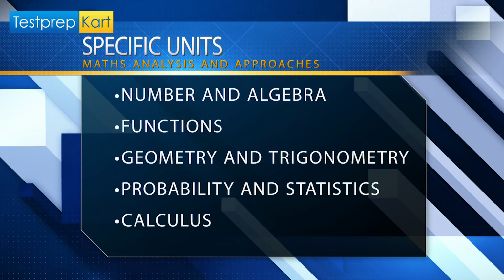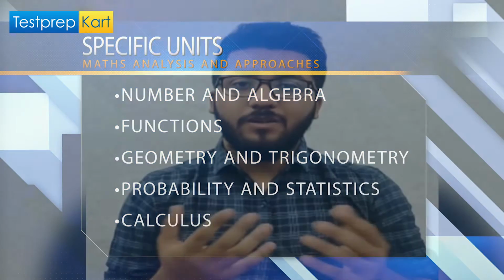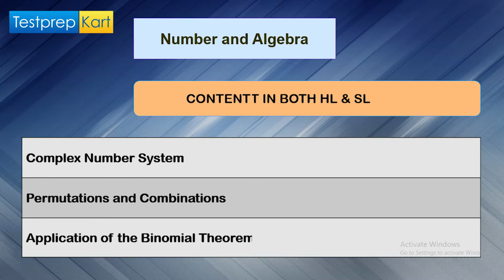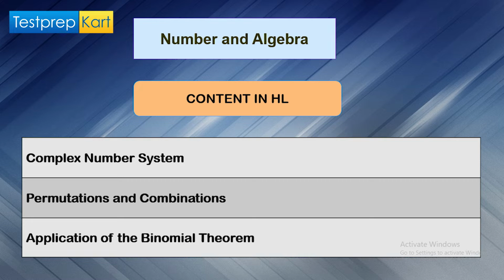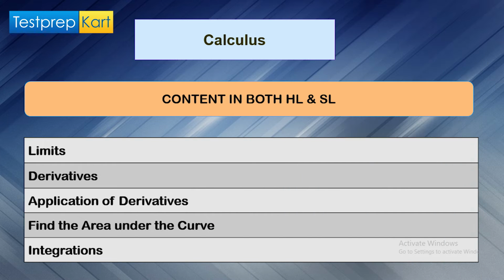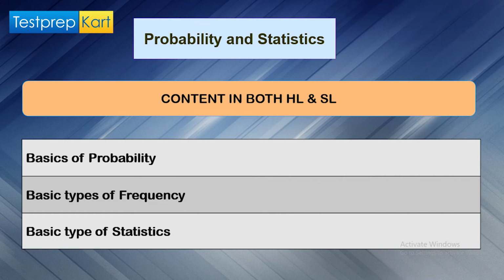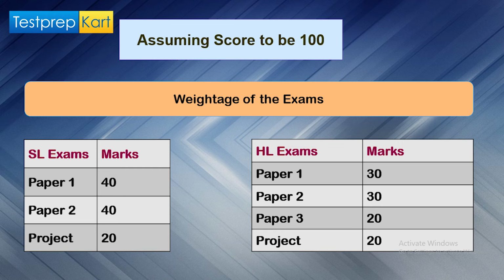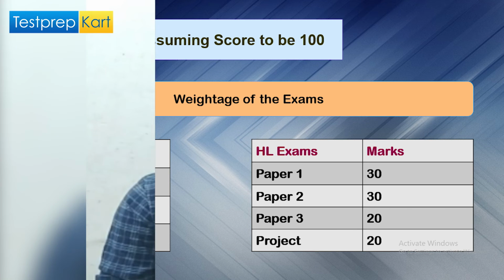IB Math Online Preparation - Analysis and Approaches (HL/SL)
In this video, our TestprepKart expert will be sharing a topics review for the Mathematics preparation for HL/SL Analysis and Approaches for the IB Math AA Preparation this final examination season.

TestprepKart is famous for its MYP and DP both online coaching programs all over the world. We have been providing our service for 7 years.

Currently, we have 900+ students under our MYP Grade 9  & Grade 10 coaching program from Mid-east countries like Oman, Qatar, Bahrain, Kuwait, Saudi Arabia, and the United Arab Emirates (UAE) and also from South-East countries like Thailand, Singapore, Malaysia, Indonesia, etc..